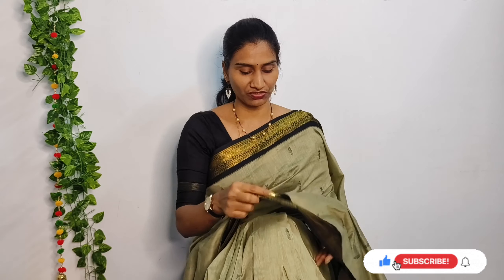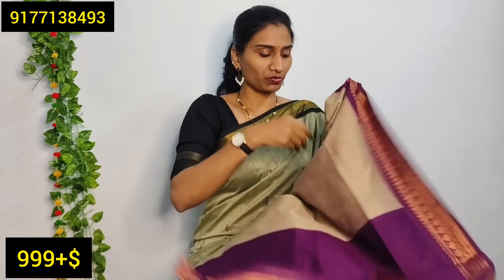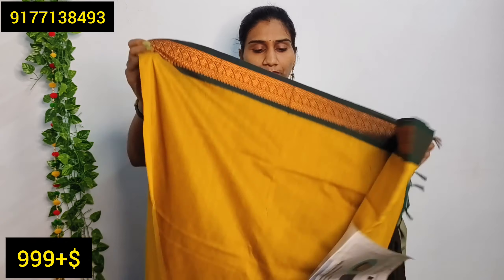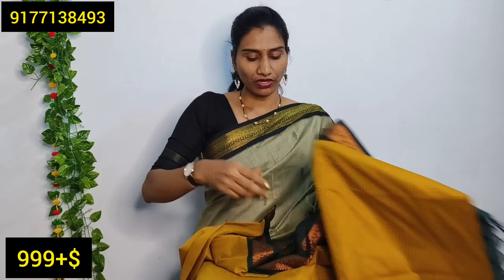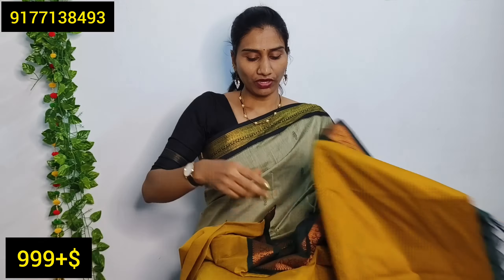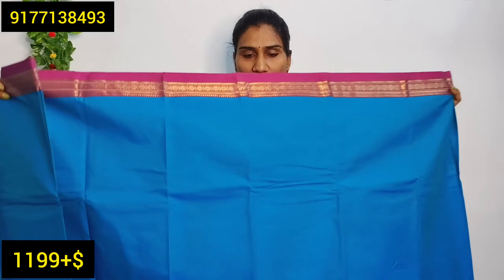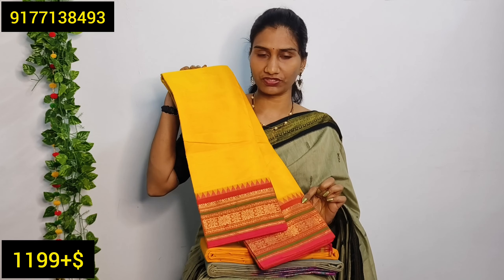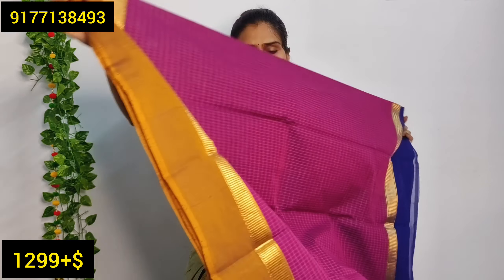గద్వాల్ కాటన్ సిల్క్ చీరలు 999/- మాత్రమే||Cotton gadwal Silk and kanchi cotton sarees collection